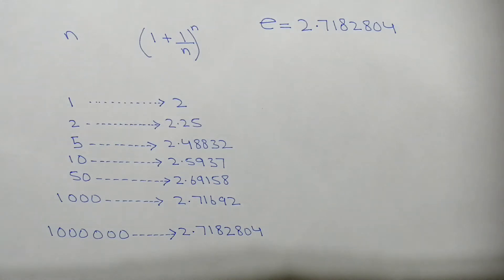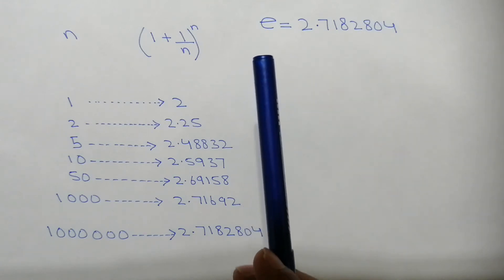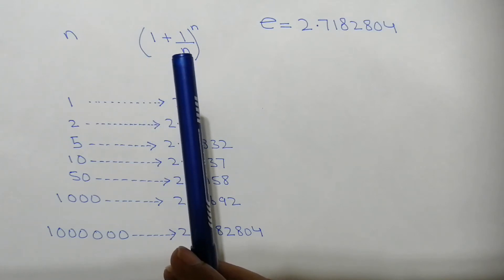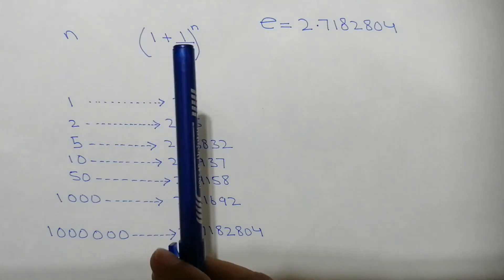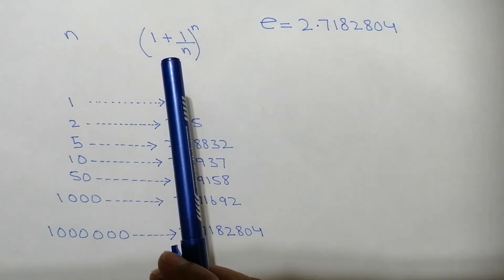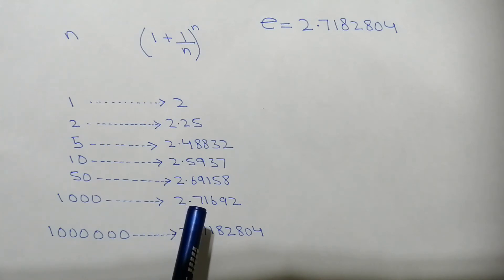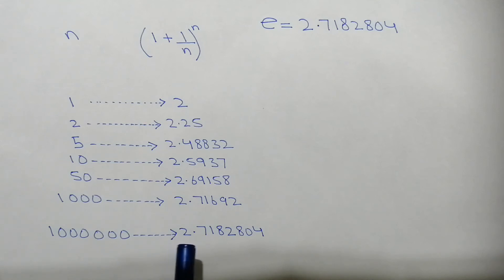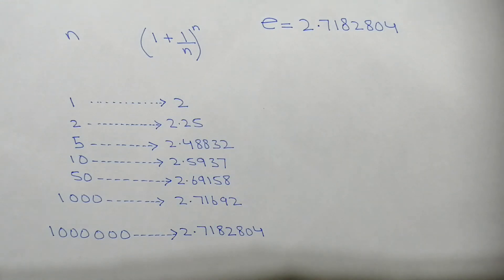What is e | Euler's number | Where does it come from?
What is e?
it is the maximum possible result after continuous compounding of 100% growth over 1 time period

We all know that e is equal to 2.71828 but how it comes?
Watch the video carefully